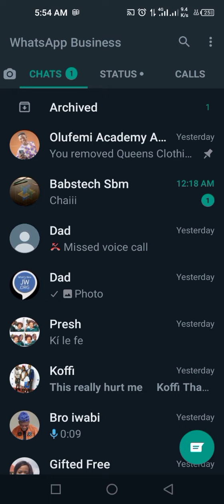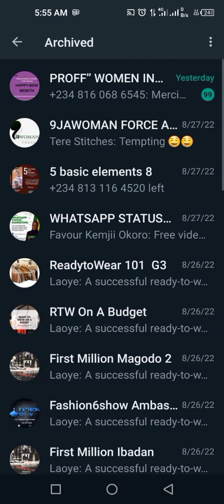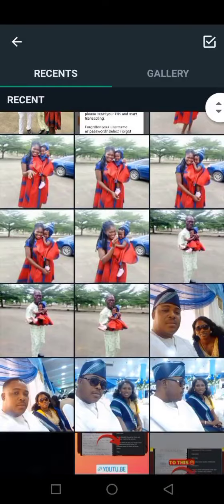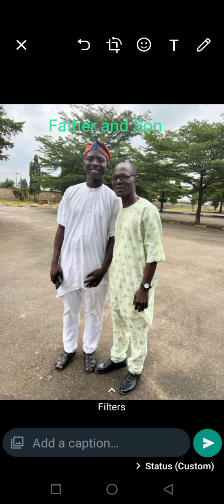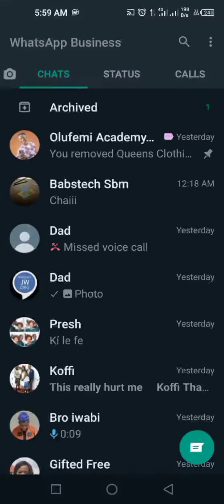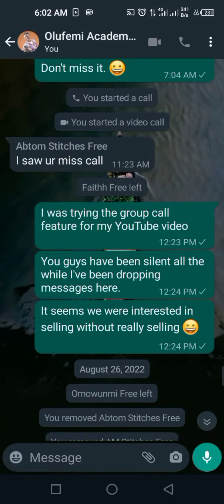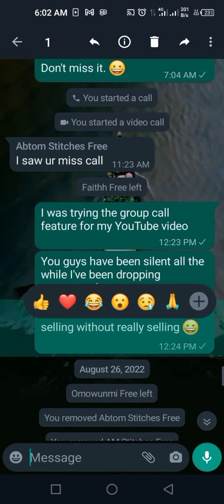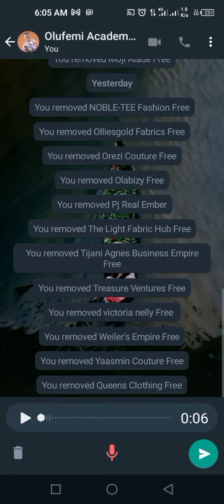Whatsapp Latest Updates | Tips And Tricks | 2022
The latest update 2022 from WhatsApp that affect WhatsApp business and WhatsApp itself. check out this video and let me know the latest update that you like the most.